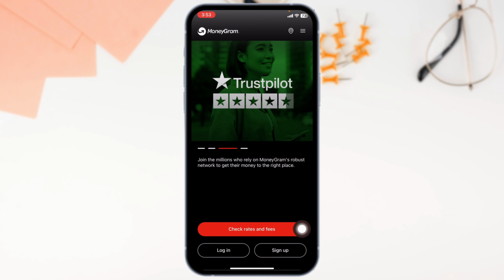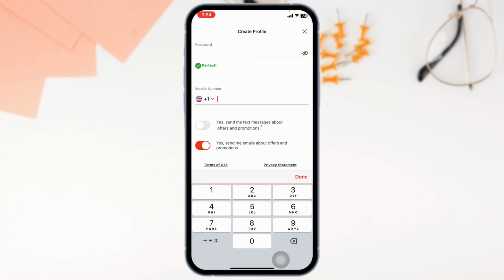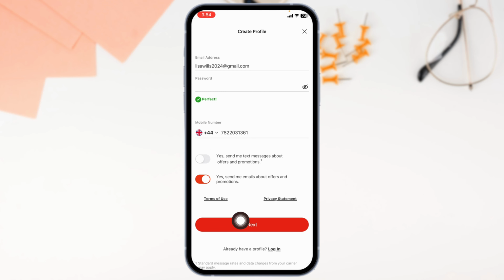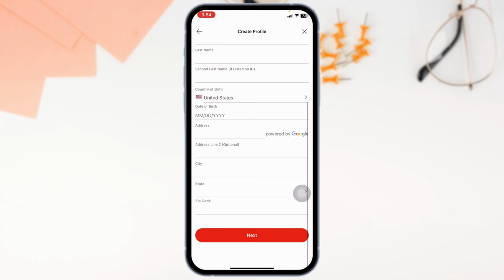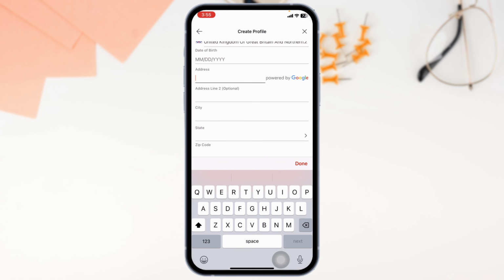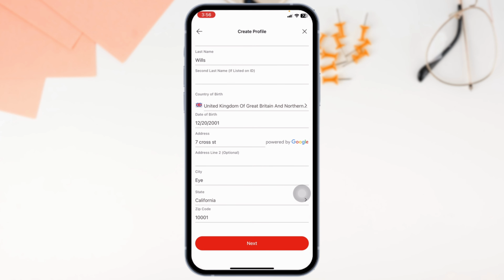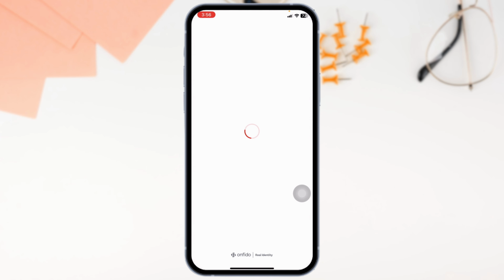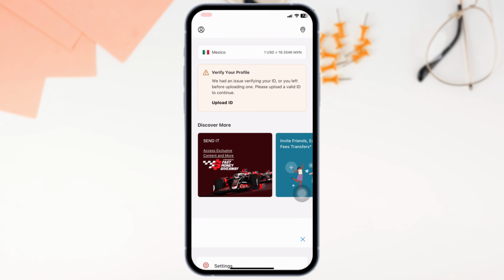How To Create/Sign Up For MoneyGram Account 2026 (FULL GUIDE)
🚀💸 How To Create/Sign Up For MoneyGram Account 2026 (FULL GUIDE) | MoneyGram Registration Guide

Get started with MoneyGram by creating an account with this full guide for 2026. Learn how to sign up and manage your account for secure and easy money transfers.

In this video:
0:00 - Introduction
0:05 - How To Create/Sign Up For MoneyGram Account

Follow these steps to sign up for a MoneyGram account, including navigating to the MoneyGram website or app, entering your personal information, setting up your profile, and verifying your account. This guide is perfect for new users who want to send or receive money with MoneyGram.

Create your MoneyGram account quickly and securely with this comprehensive guide for 2026!